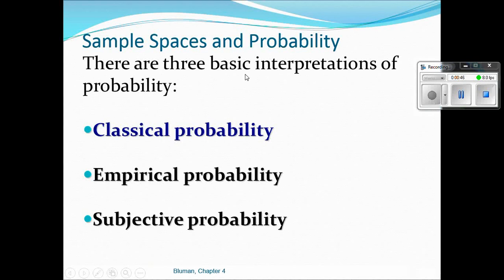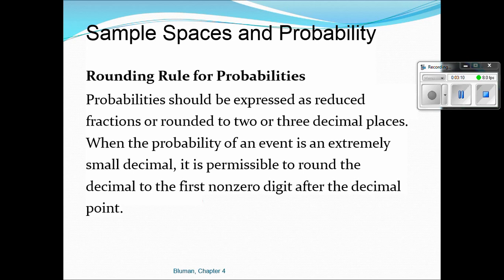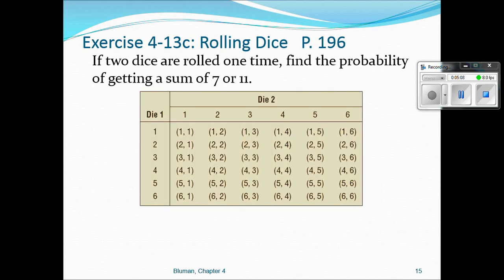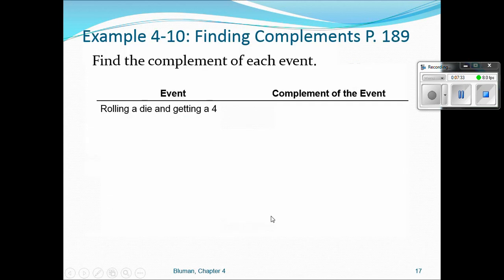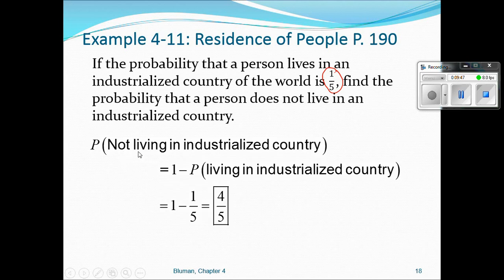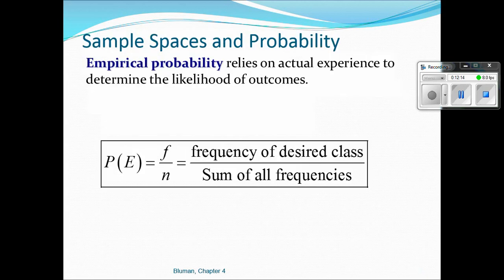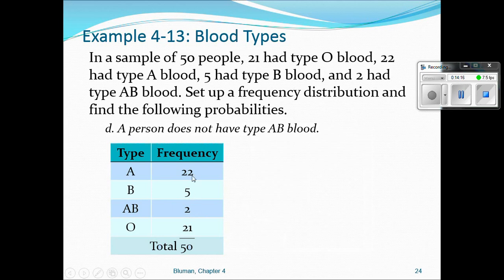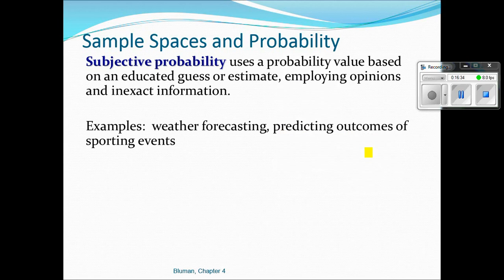Ch 4 1 Sample Spaces and Probability Part 2